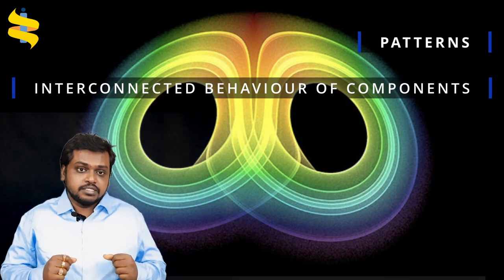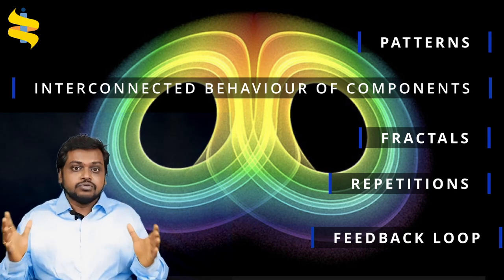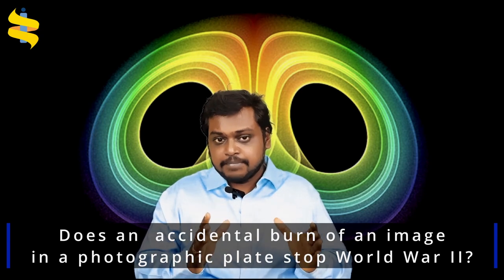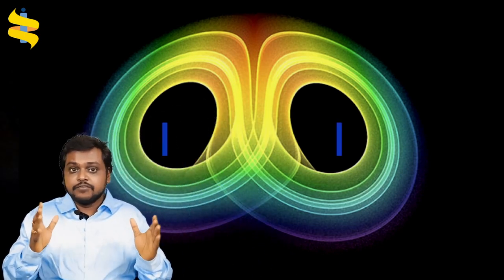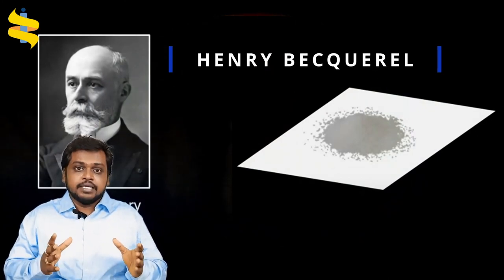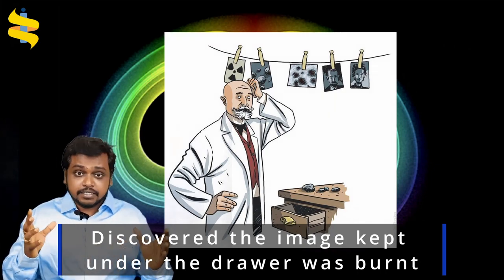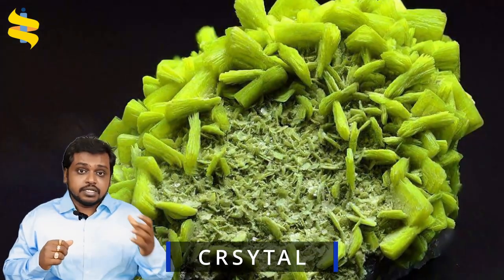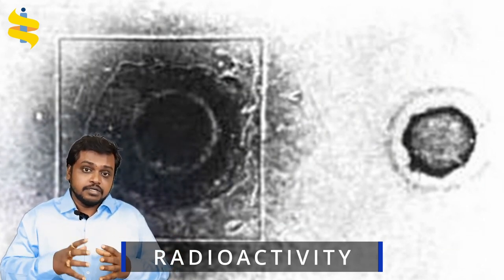Chaos Theory Explained with Examples | science | Butterfly Effect | Machine Learning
This video explains chaos theory with various real examples. The Chaotic system is explained in detail with five factors. Is the famous Butterfly Effect true?

we have analyzed the real incident for the butterfly effect. Does an Accidental burn of an image in photographic plate 1896 stop World War II? How we can use Machine Learning with the Historical Data of Chaotic systems to predict the future.